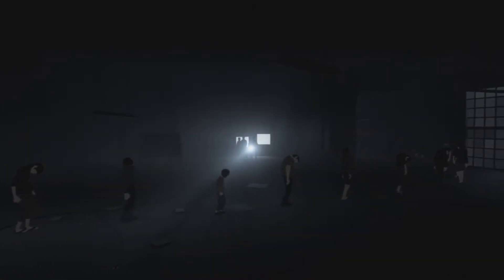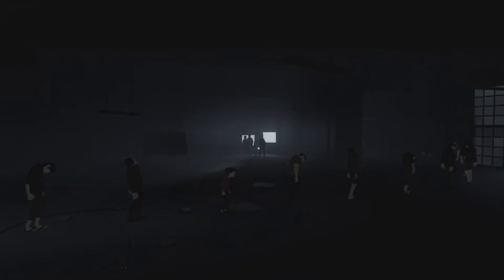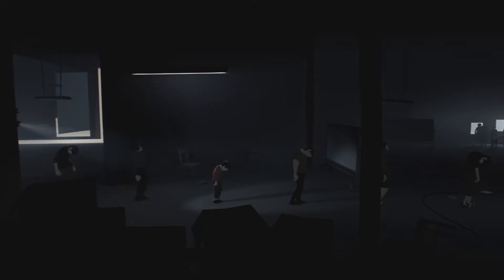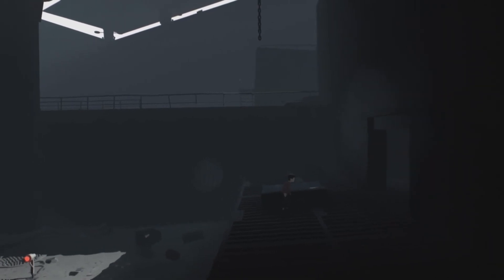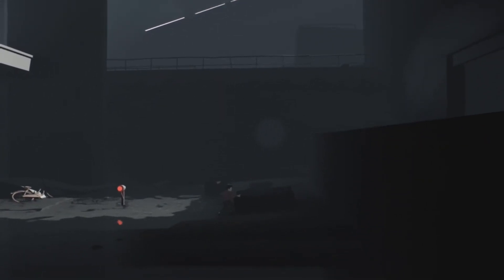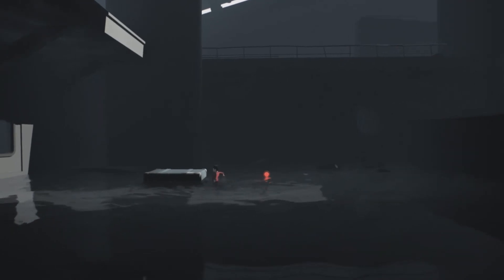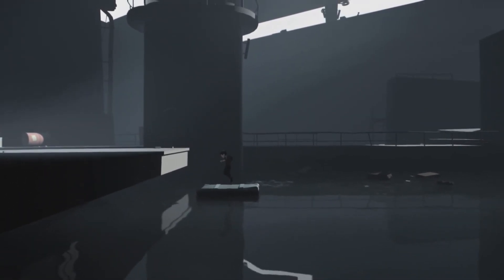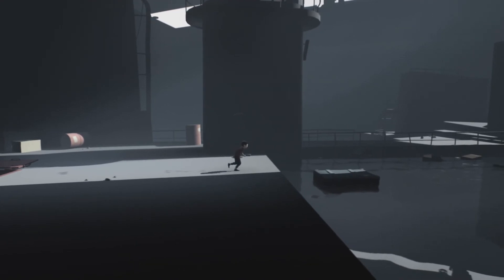BEHOLD AND LOW - Inside - 4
We're back playing Playdead's Inside for one more day. If you would like us to play this on a long one, let us know!

PS4 version is the one we're doing!